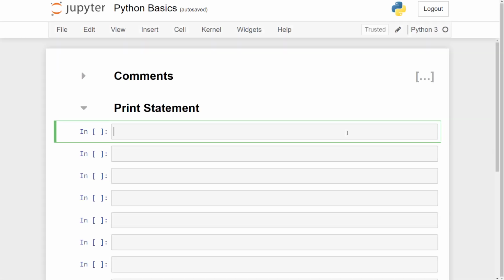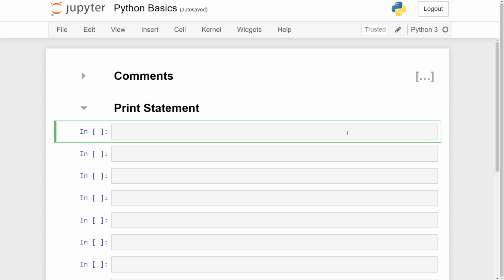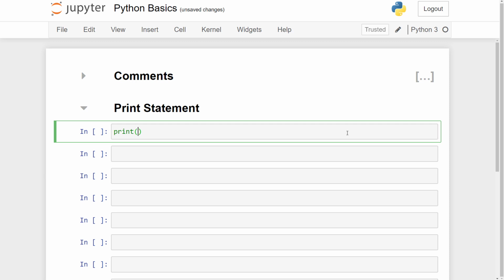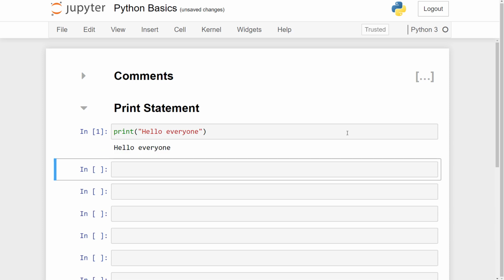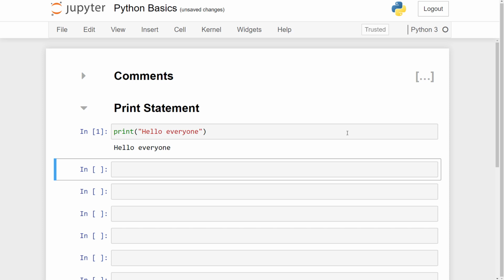Python Day 7: Learn How to Display Output in Python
In this session, you will be introduced to the print statement, one of the simplest yet most important functions in Python.

The print function allows you to display information, test ideas, check results and understand what your code is doing as it runs. It is the tool you will use constantly while learning Python, especially when you are debugging or exploring new concepts.

Today, you will learn exactly how the print function works, how to use it effectively and why it is essential for interacting with your programs throughout your coding journey.

• What the print function is and why every Python programmer uses it
• How to display text, numbers and variables using print
• How to format output in a clean and readable way
• Why print is one of the best tools for debugging and testing your code
• How to use print to understand what is happening inside your programs
• How print supports learning, experimenting and building confidence with Python
This is one of the simplest tools in programming, yet also one of the most valuable.

🌍 Why the Print Function Matters
Using print helps you:
• See your results instantly
• Understand how your code behaves
• Spot mistakes and fix errors quickly
• Test ideas without writing full programs
• Build clear output for projects, tasks and learning exercises
It is the first real communication channel between you and your code.

• Complete beginners learning Python from the ground up
• Learners who want to understand how to interact with their code
• Students preparing for careers in development, analytics or automation
• Anyone who wants to build strong debugging habits early
• Viewers who enjoy learning with clear output and visual feedback
If you are starting your coding journey, this session is essential.

🔥 Start Communicating with Your Code Today
Once you understand how to use the print function, you unlock a simple but powerful way to interact with your programs.
This skill will follow you through every stage of The Complete Python Bootcamp.

👉 Comment with what you printed in your first Python test